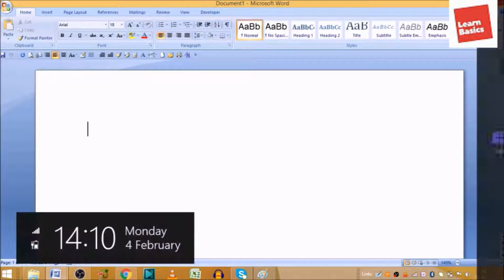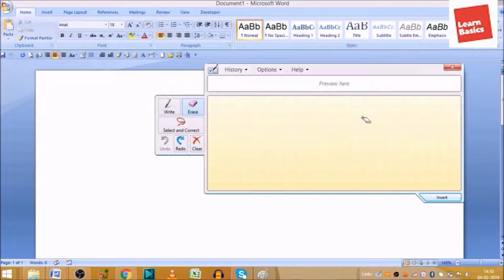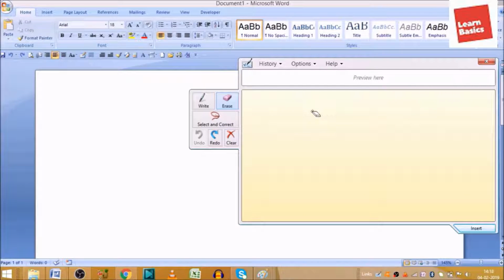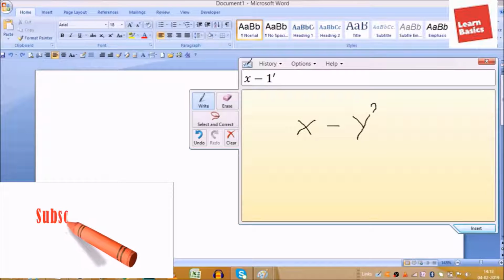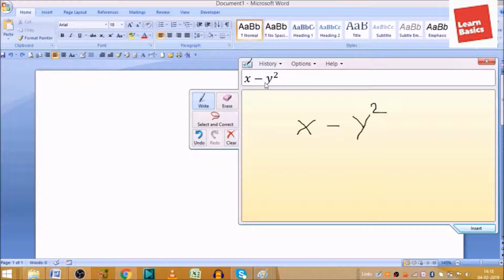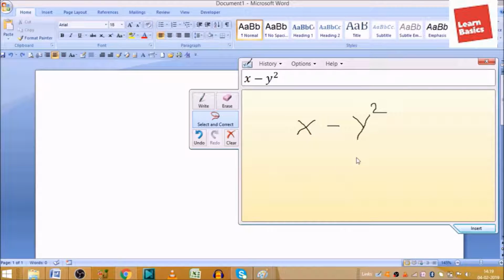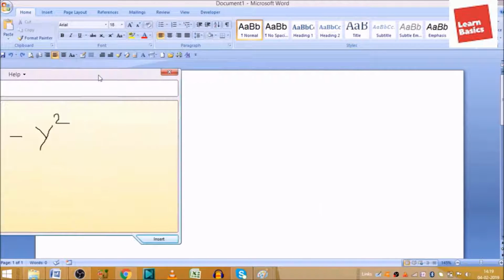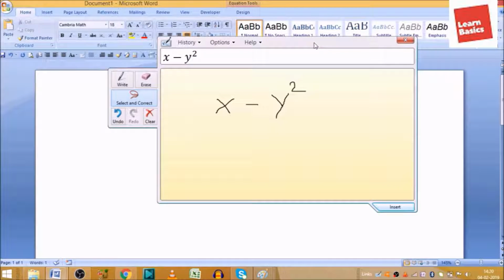How to type maths equations in Microsoft word ?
In this video we will learn that, how to type maths equations in Microsoft word?
How to write Math formula in Ms word?

YOU will find some tips & tricks to make easy your computer operations. I will try to provide maximum solutions here. Would request you to watch entire video and use pause button to understand every step that How to Insert Equations in a MS Word Document?.

I will upload some more basics of MS word in my upcoming videos. If you need any help with the related topic so kindly write it on comment section. My purpose of making this video to help people, who are beginners. Warmly welcome to your valuable suggestion.

Keep watching.
Keep learning.